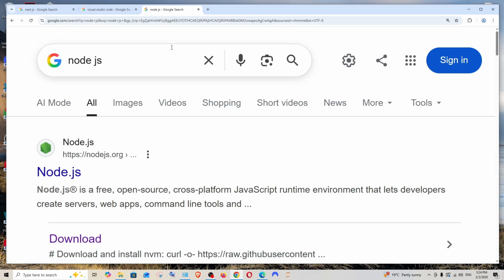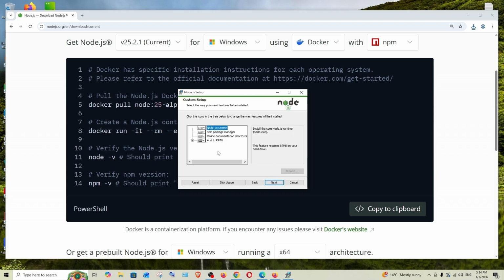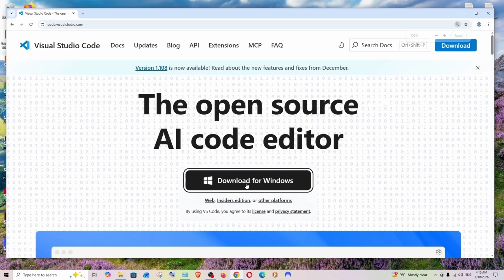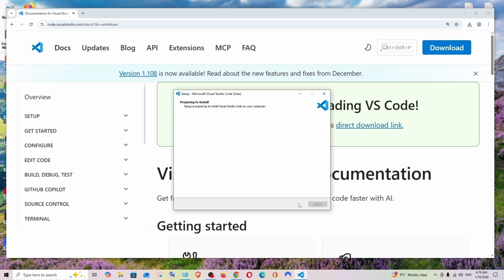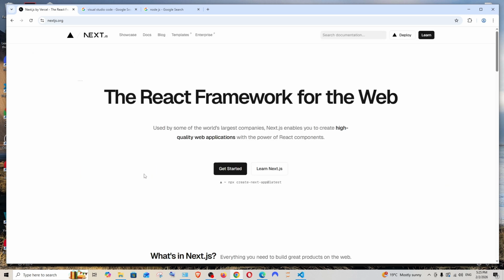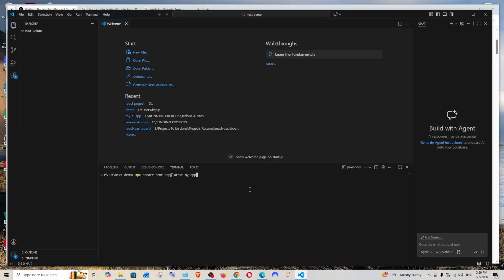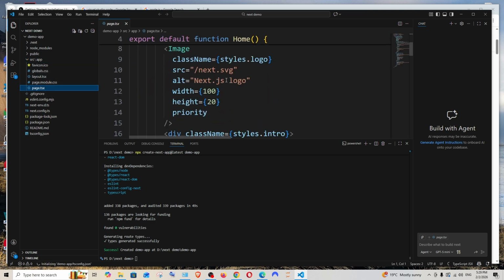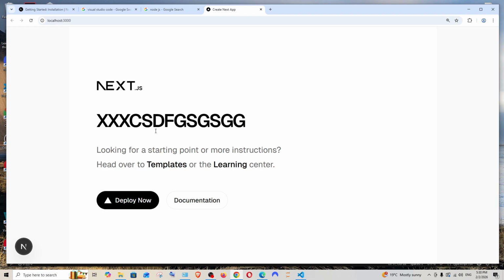How to Run Next JS app in Visual Studio Code | Download and Install next in VS Code 2026 Tutorial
How to run your first next js app project in visual studio code using node js in windows 10/11 is shown